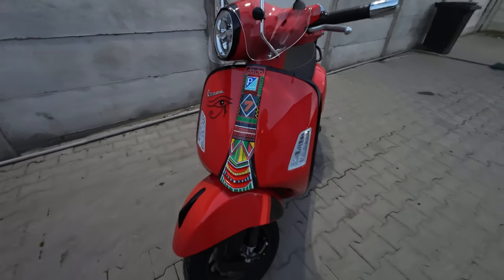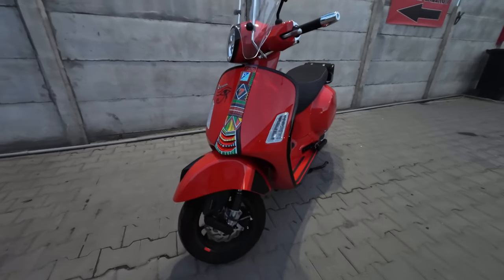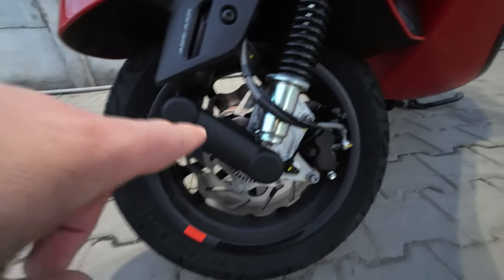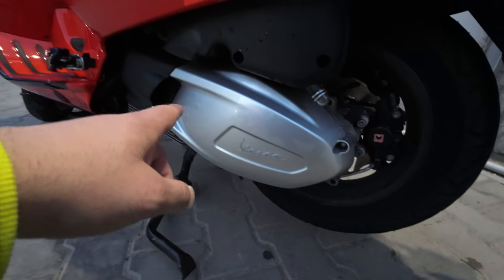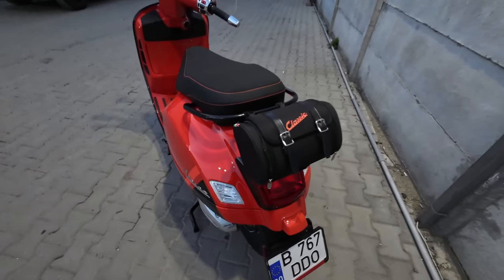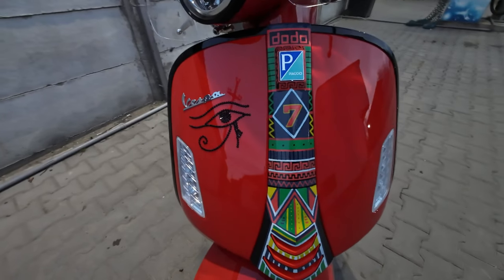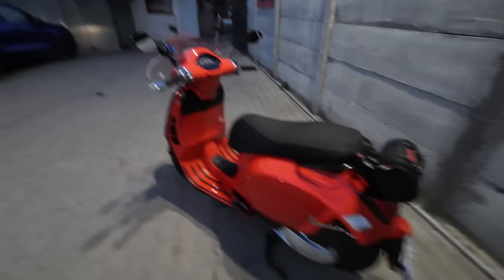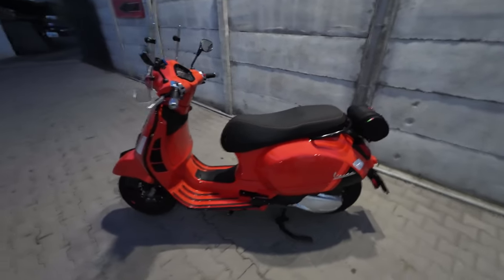2023 Vespa GTS 300 Super Sport Tuning & Upgrades - The most expensive upgrade on a Vespa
In this video i will show you my most expensive upgrade for my Vespa:
The front horn cover hand-painted by me, in 10 hours , with 3 layers of lacquer . Hope you will like it .

Also , here is a list of the upgrades that i've made so far in 2024 :

- Front & Rear disc brakes Polini
- Front & Rear sintered brake pads from EBC
- SIP suspension arm cover matt black
- Clutch Bell Polini Speed Bell Evolution 1
- Polini rollers 13 grams (originals are 14 grams)
- SIP 70's style rear luggage rack for Vespa GTS 2016 model (much bigger than the rack for the 2023 model)
- SIP 70's style bag from Sip-Scootershop
- High Windshield FACO GTS

Camera used : DJI OSMO ACTION 3 , internal mic .